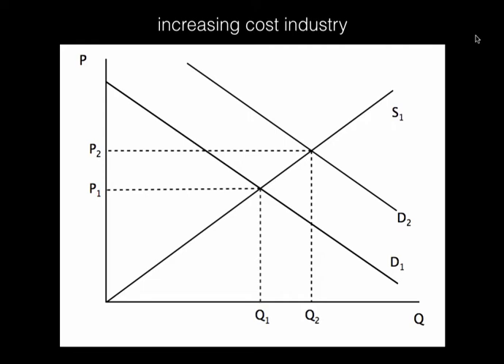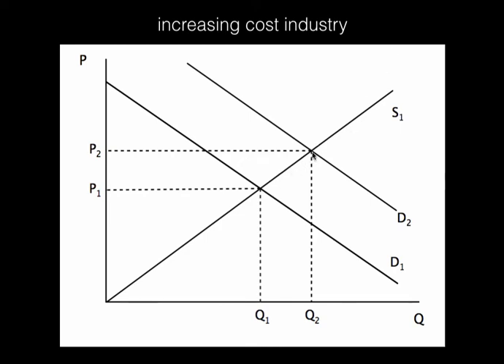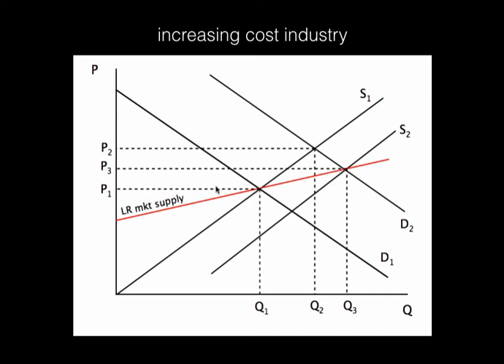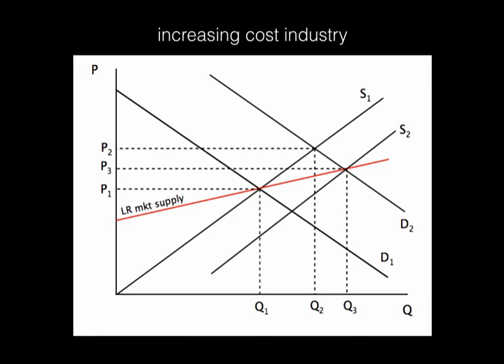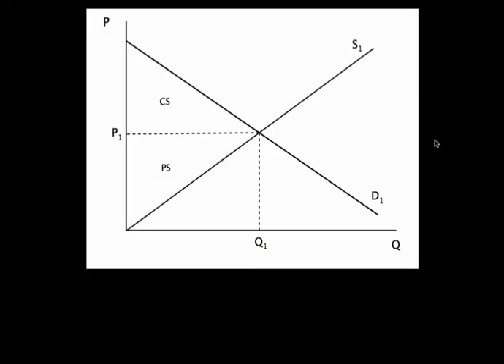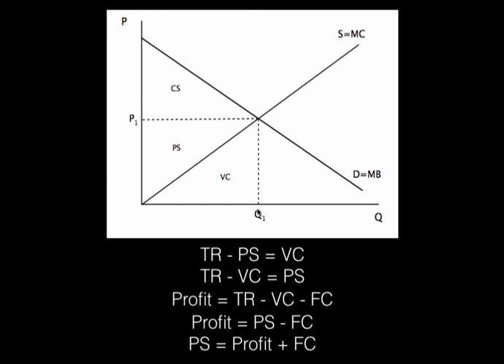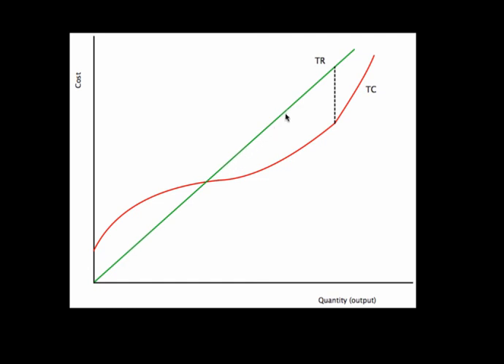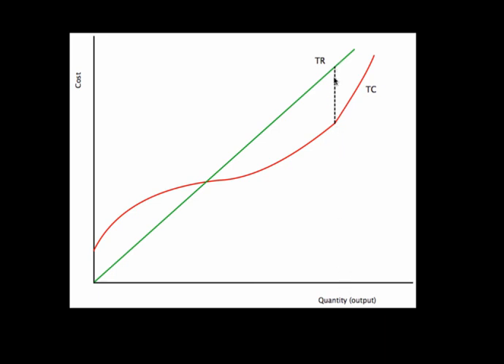Perfect competition (part 4/4)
Increasing cost industry, producer surplus vs. profit, TR and TC curves